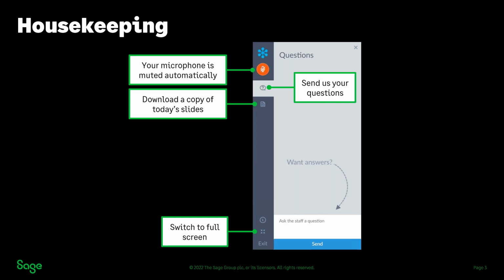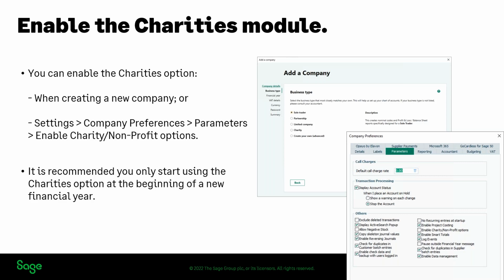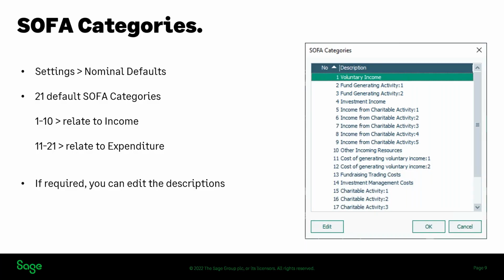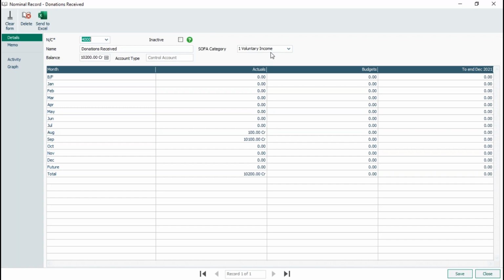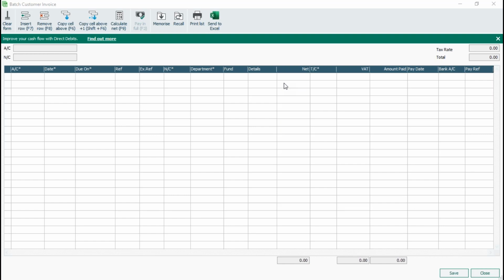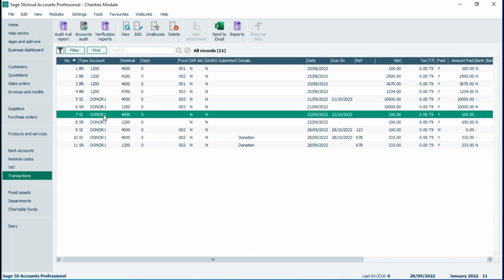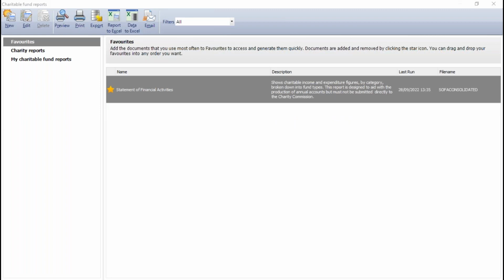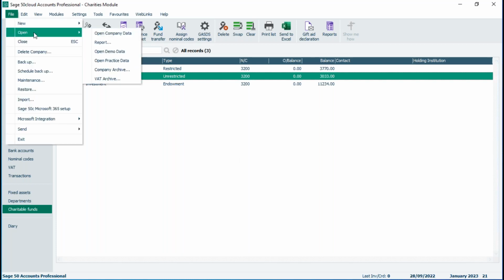Sage 50 Accounts (UK) - Charities - Part 1